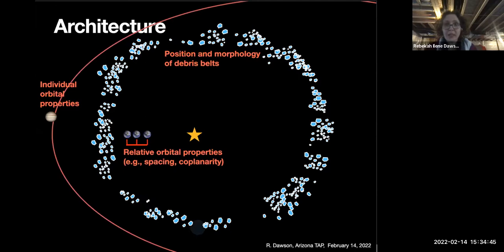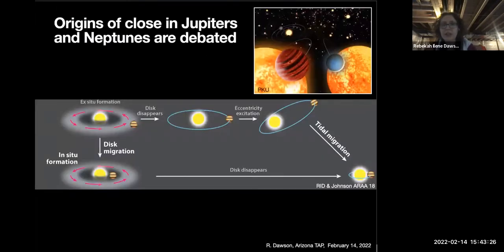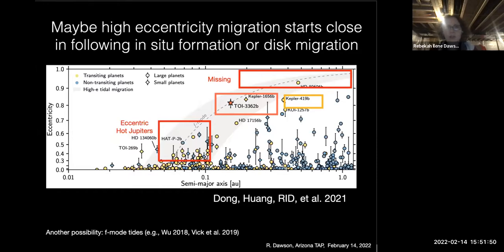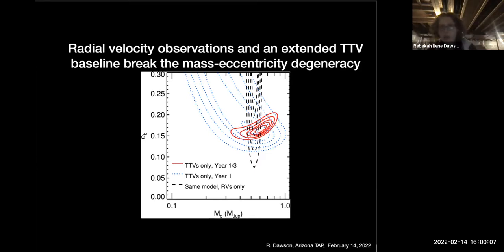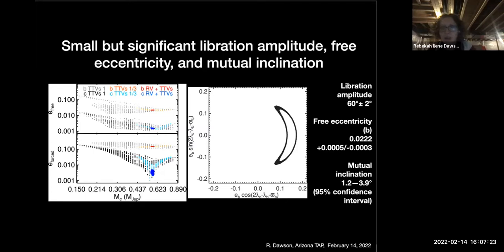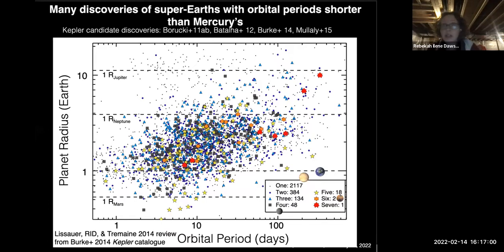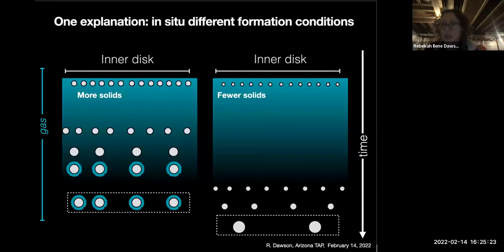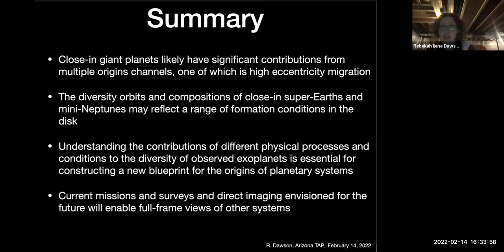Rebekah Dawson, Penn State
University of Arizona, Theoretical Astrophysics Program (TAP) Colloquia Series

Title: Inner Solar Systems

Abstract: Over the past couple of decades, thousands of extra-solar planets have been discovered orbiting other stars. The exoplanets discovered to date exhibit a wide variety of orbital and compositional properties; most are dramatically different from the planets in our own Solar System. Our classical theories for the origins of planetary systems were crafted to account for the Solar System and fail to account for the diversity of planets now known. We are working to establish a new blueprint for the origin of planetary systems and identify the key parameters of planet formation and evolution that establish the distribution of planetary properties observed today. The new blueprint must account for the properties of planets in inner solar systems, regions of planetary systems closer to their star than Earth’s separation from the Sun and home to most exoplanets detected to data. I present work testing theories of the origins of inner solars, including hot Jupiters, warm Jupiters, and tightly-packed systems of super-Earths. Ultimately a comprehensive blueprint for planetary systems will allow us to better situate discovered planets in the context of their

Bio:  Rebekah Dawson is an Associate Professor of Astronomy & Astrophysics in the Penn State Department of Astronomy and Astrophysics. Her research interests include extra-solar planets, debris disks, dynamics of planetary and satellite systems, the Kuiper Belt, planet formation, and signal processing.